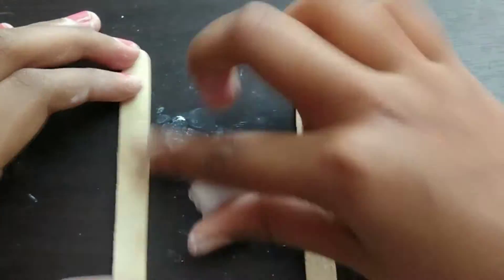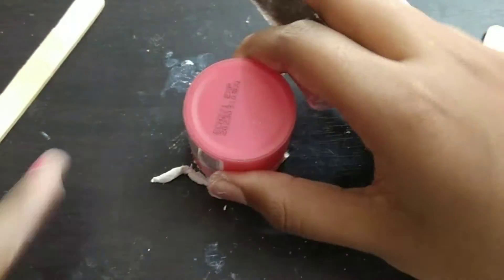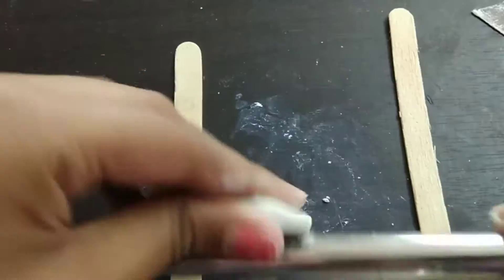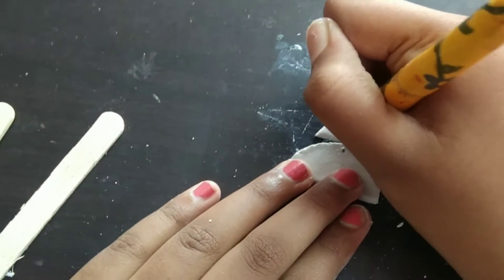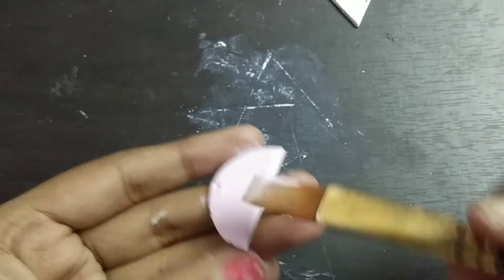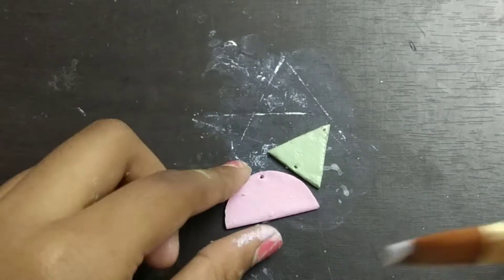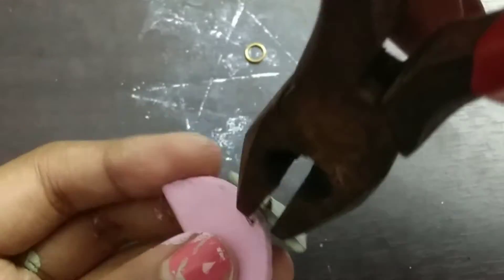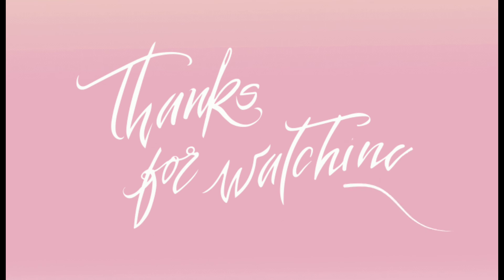Handmade Clay earrings || Tanishka's Galaxy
Hi stars ,
In this video I'll show you all how to make some air dry clay earrings . You can make any shapes and designs you want . I hope you like it .

The list of materials you need are -
1) Air dry clay
2) Acrylic paints
3) Needle tool
4) Jump rings
5) Pliers (optional)
6) Earring hooks

If you do decide to make them then tag me on instagram with a photo of your earrings .

Stay safe ,
Tanishka's Galaxy